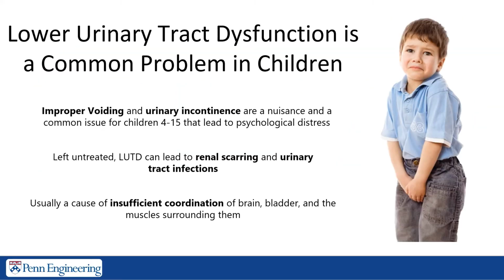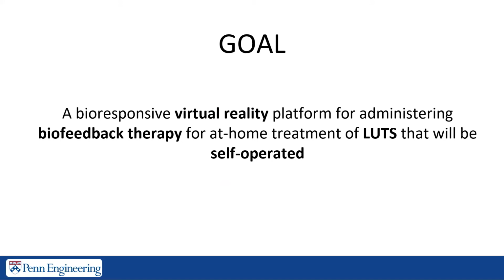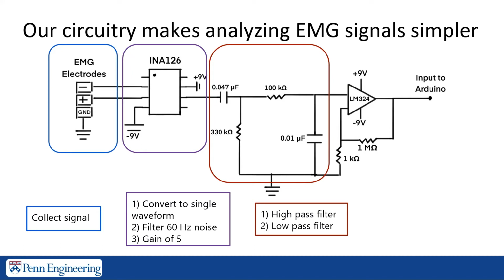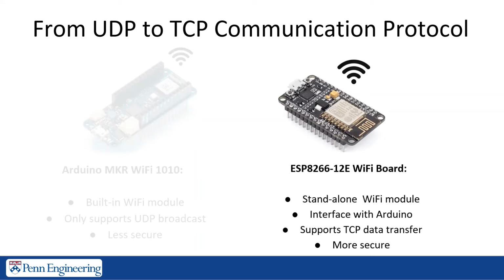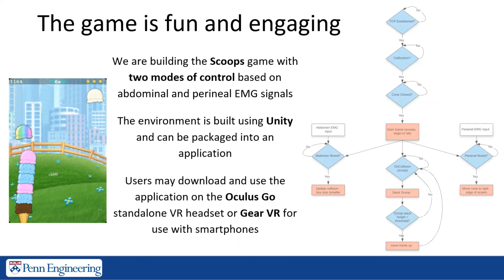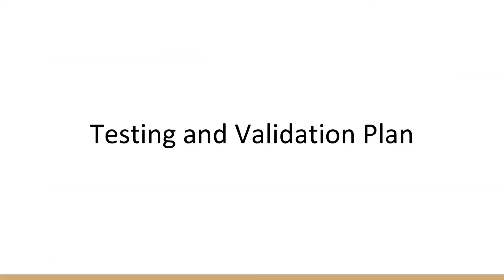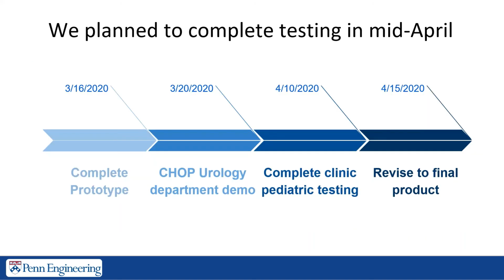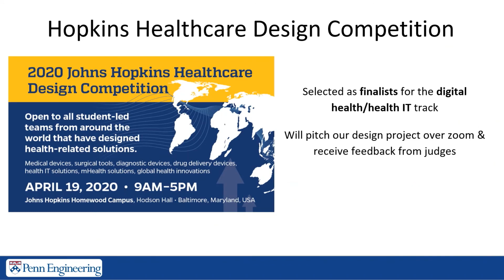Senior Design 2020 - relieVR - Using VR for treating lower urinary tract dysfunction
relieVR is a bioresponsive virtual reality (VR) system for treating lower urinary tract dysfunction. This project was created by Nicole Chiou, Gabe DeSantis, Ben Habermeyer, and Vera Lee. RelieVR was the 2nd Place Winner of the 2020 International Johns Hopkins Healthcare Design Competition Digital Health Track and winner of the 2019 Berkman Prize for Innovation at Penn Engineering.